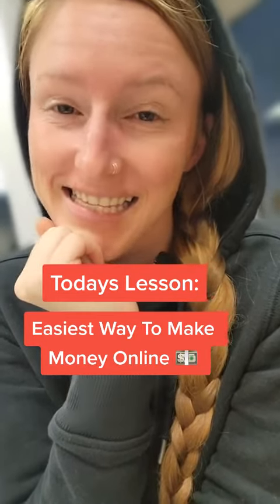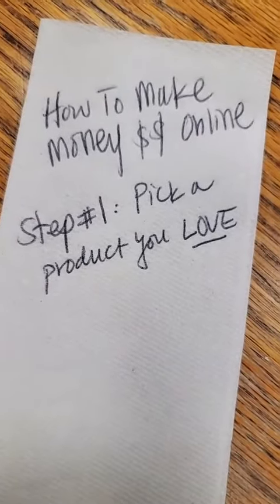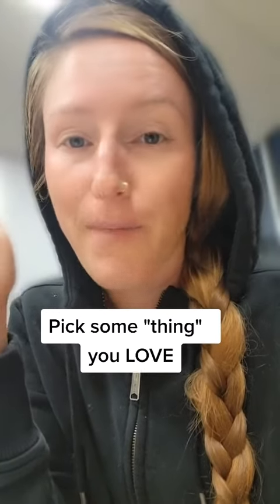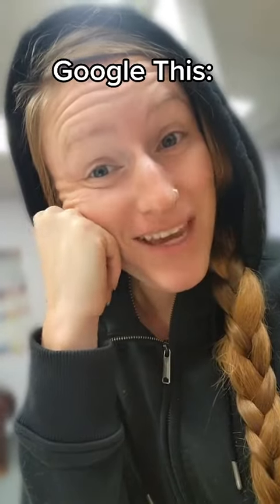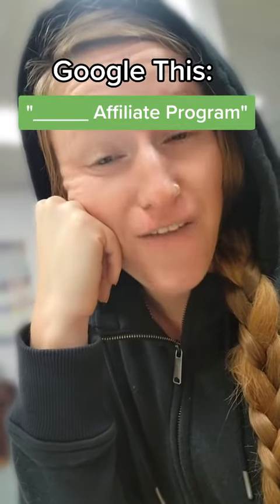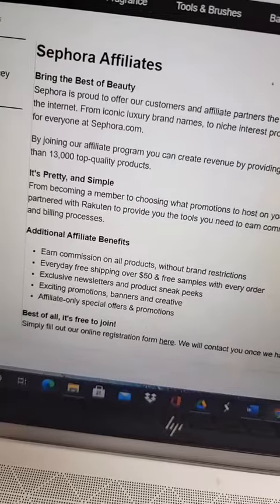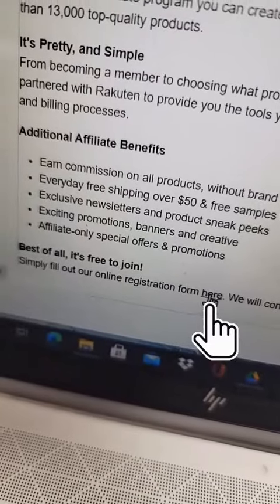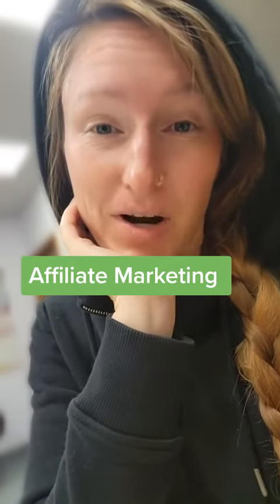PASSIVE INCOME How To Make Money Online In 3 Easy Steps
👀Free LIVE Trainings:
All My Passive Income Recommendations👇

Anyone can do this. I have zero experience, I'm not techy AT ALL (sometimes i want to throw my laptop out a window), I just started a couple months ago, and I only devote about an hour per day to it!. If you need a little more step by step help, with actionable steps you can take, and done-for-you content, these are my favorite, honest, practical, no fluff courses.

NO Fluff, Passive Income Courses ➡️

passive income ideas, best passive income ideas, high ticket affiliate marketing for beginners, how to start an affiliate marketing business, how to make high ticket commissions with affiliate marketing, best affiliate programs, best affiliate marketing courses, best side hustle ideas